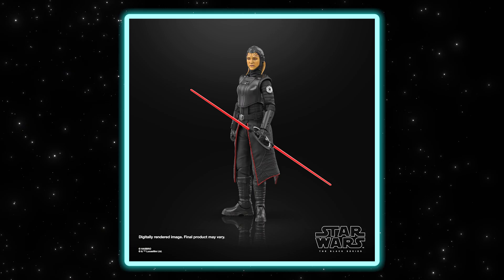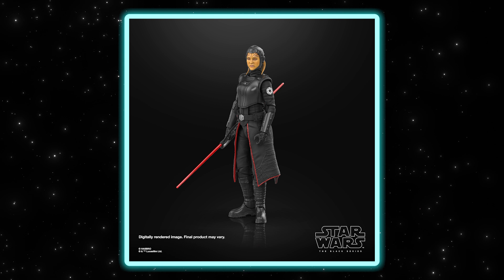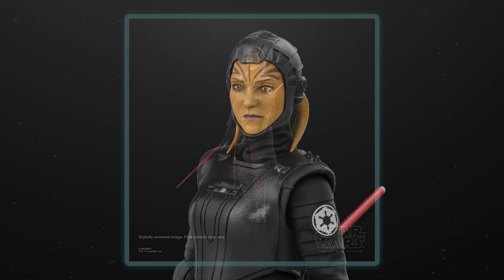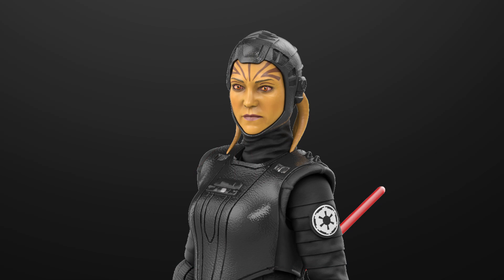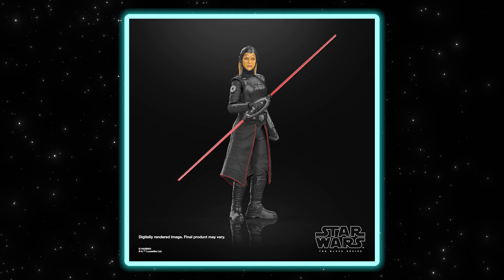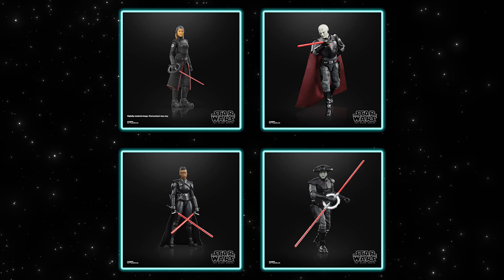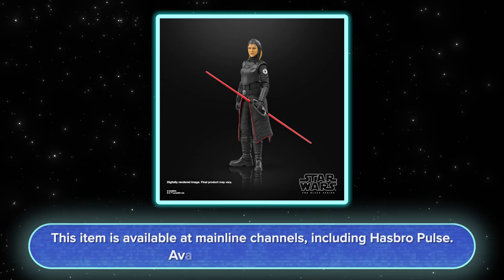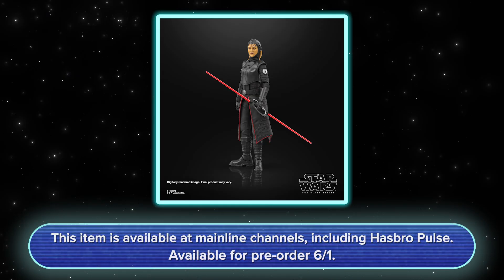Star Wars The Black Series | Inquisitor (Fourth Sister)! | Hasbro Pulse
Revealed during StarWarsCelebration2022, it's the Star Wars The Black Series Inquisitor (Fourth Sister)! Eric's got the download on this figure to tell us more! You can pre-order this figure June 1st at 1:00pm ET on Hasbro Pulse!

Sign-up to be notified when this figure is available for pre-order